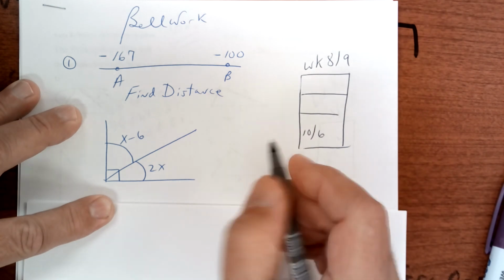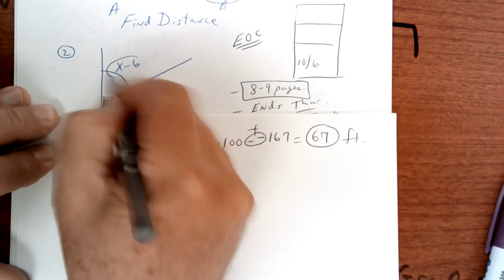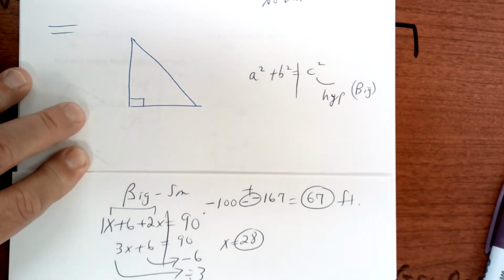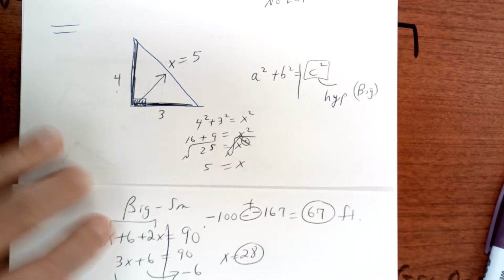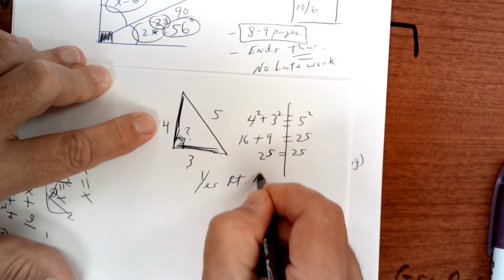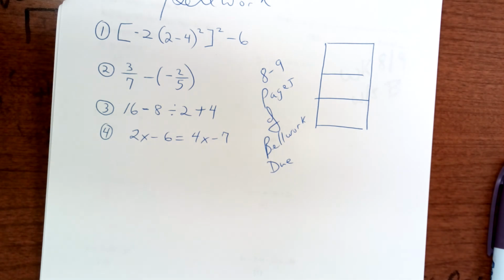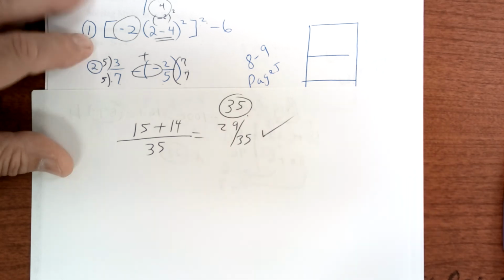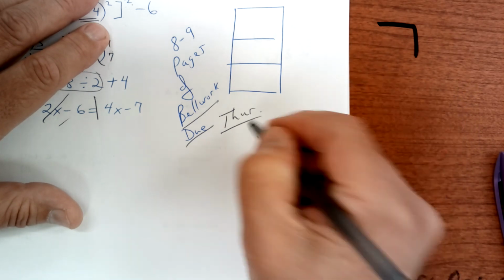10 6 21 geo pythagoreans thm mcr multistep eq